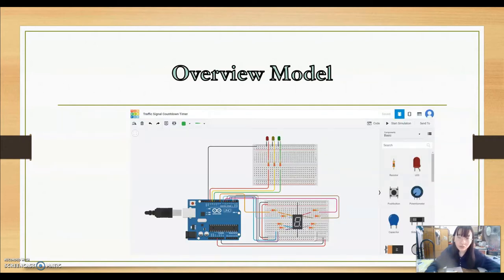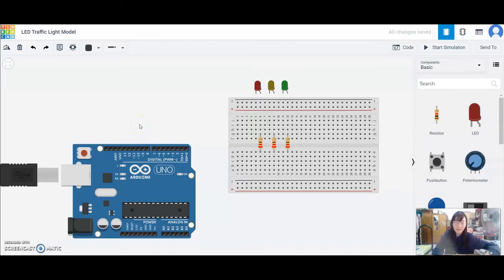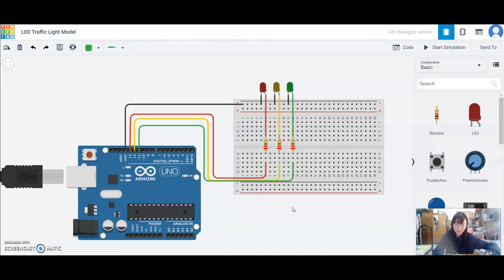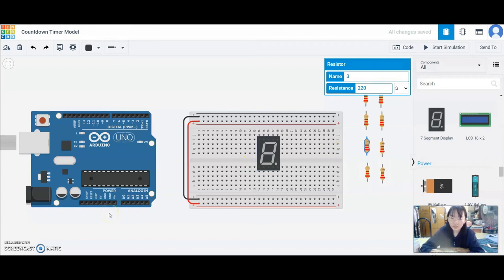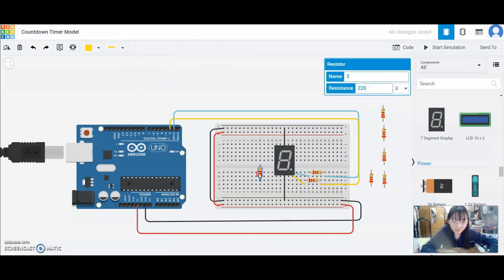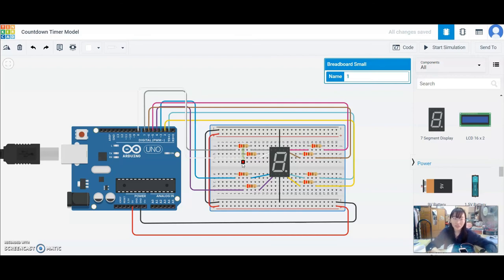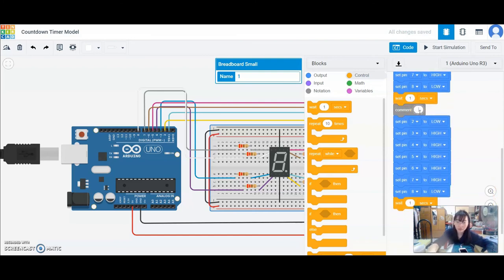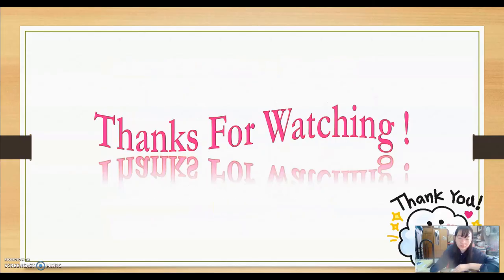Traffic Signal Countdown Timer Model using Tinkercad